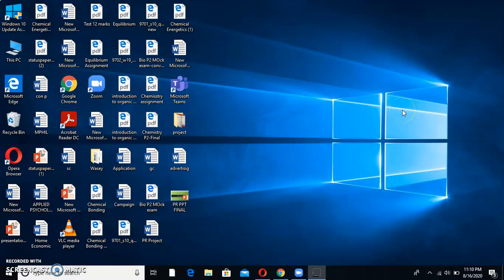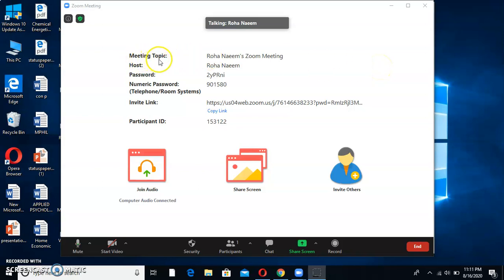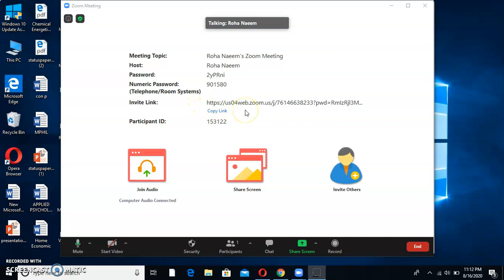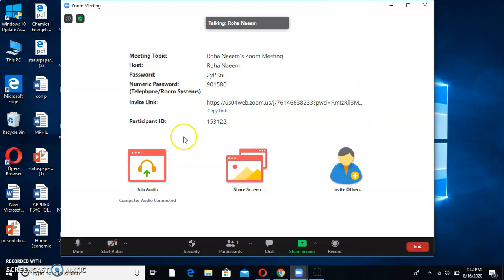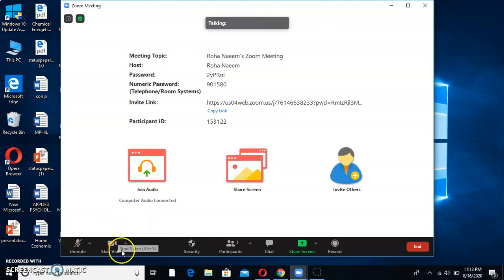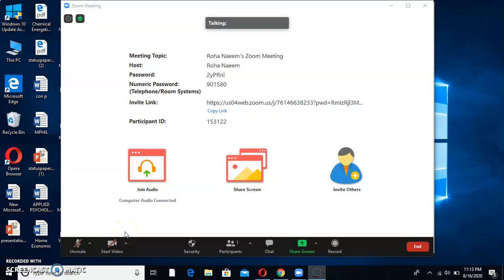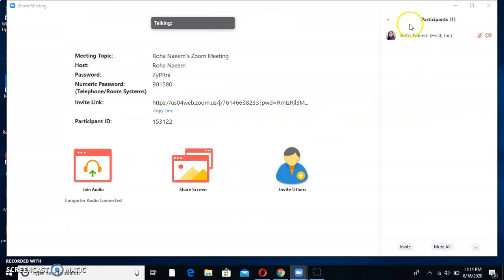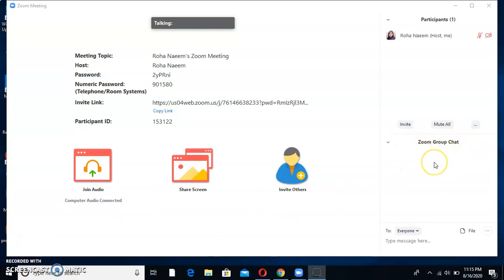Zoom App Complete guideline